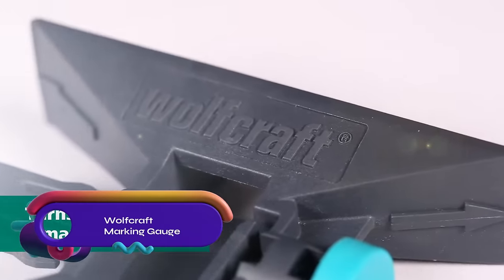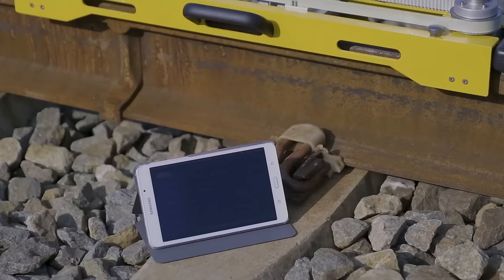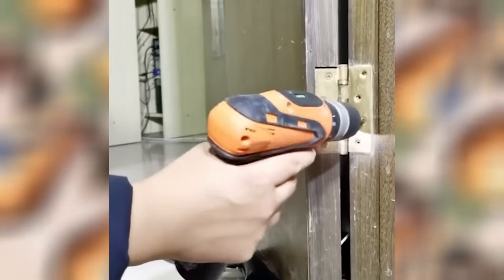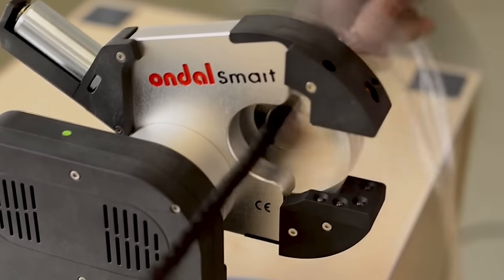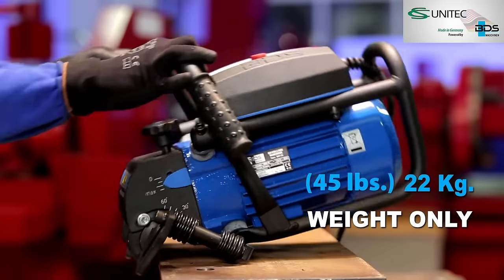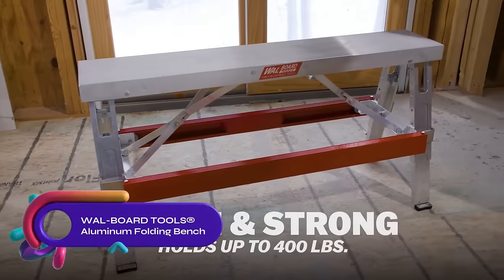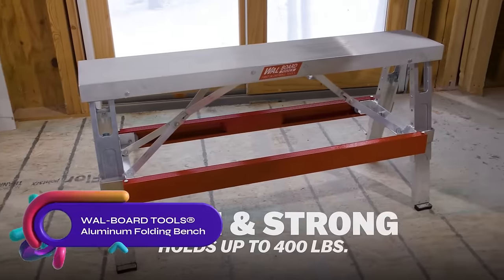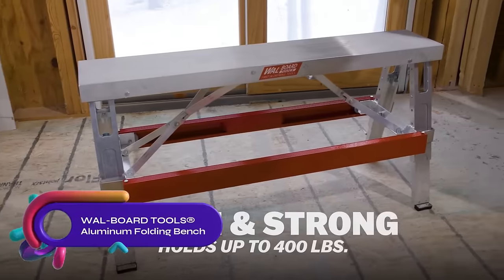100 Coolest Tools That Will Change the Future Part: 5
Wolfcraft  Marking Gauge

Malco Adjustable Siding Gauge SGA

Amprobe TIC 300 PRO High Voltage Detector

Jonard Tools CableSaber+

HYDE® Heavy Duty Molding Puller

Kapro 340 POSTRITE® Folding Post Level

OTC Slide Hammer Puller Set 4579

Jonard Tools RocketRibbon® Cable Shaving Tool

Spin PRO Cleaning 18” Roller Cover

MAXIFIX - mitre clamp

wolfcraft joint smoother fan set

Rapidrill SLIM - The Mobile Drill Press

Monkey Klamp Ladder Tool Holder

Tomcat Mole Trap

Wolfcraft Universal Drill Clamp

KLRStec® Professional Japanese Pull Saw

VIRALLOY® Solder Sucker No Clog Desoldering Pump Perfect Desoldering Tool

ROBERTS® Deluxe Heat Bond Iron

Wiha electrician's spirit level

WORKPRO® Tools | 12V Cordless Mini Chainsaw

Sealey Air/Hydraulic Riveter with Vacuum System

Trend Varijig Adjustable Frame & Guide

Marshalltown Flooring Cutters

YATO YT-0860 TELESCOPIC MAGNETIC PICK UP TOOL

Roughneck High Carbon Steel Skidding Tong

MasterBead by GTE Tools

Wagner PowerTex Texture Sprayer

Multi-Trowel Radius Trowel

BOLT STAR Square Foundation Edition

NOZZLE PLUS SILICONE CAULKING TOOLS